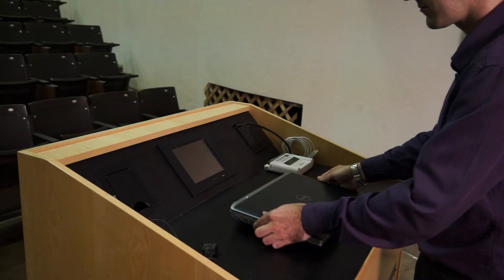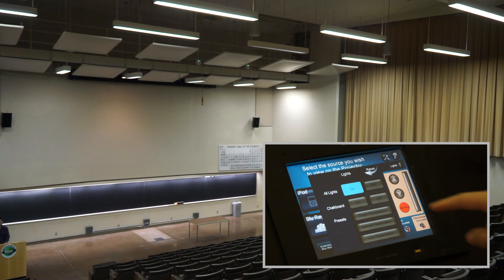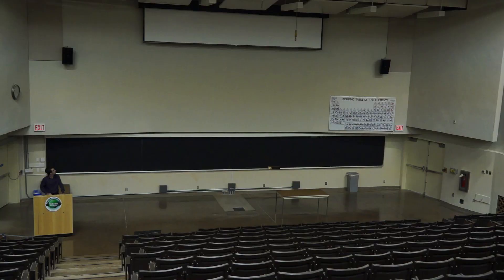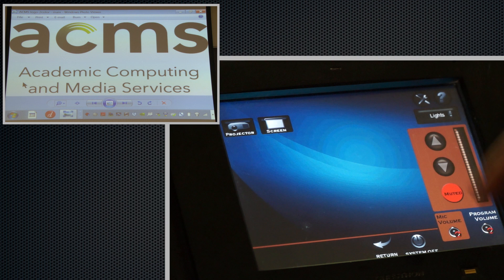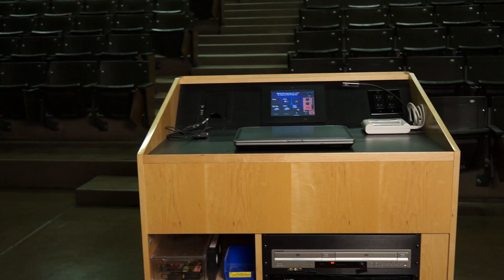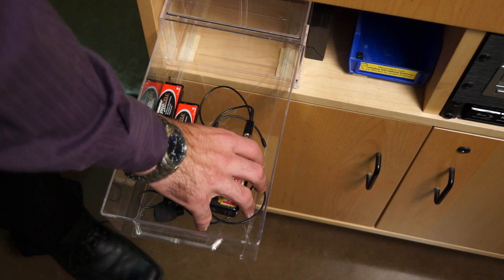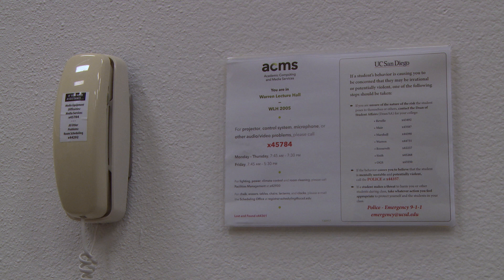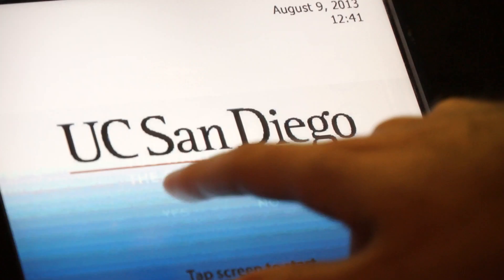UC San Diego - Refreshed Lecture Hall Audiovisual Instructions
If you will be teaching inside one of UC San Diego's newly refreshed lecture halls, this video will help you learn how to properly operate the audiovisual controls.